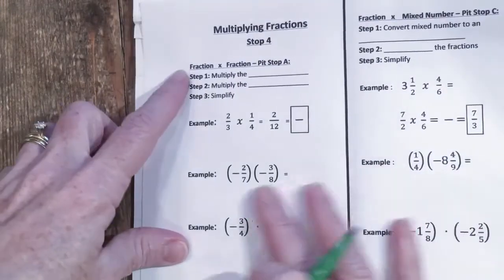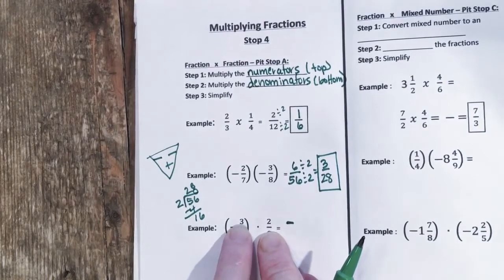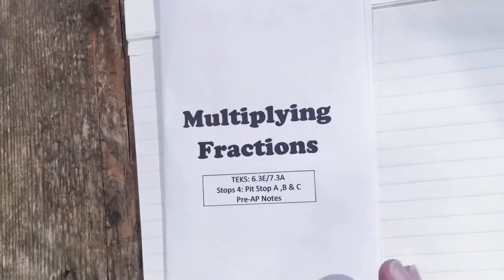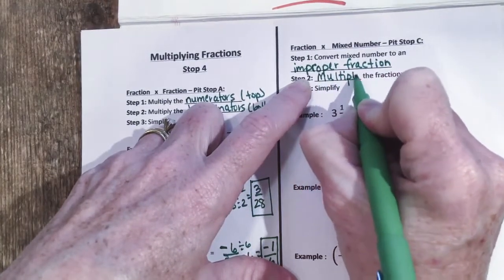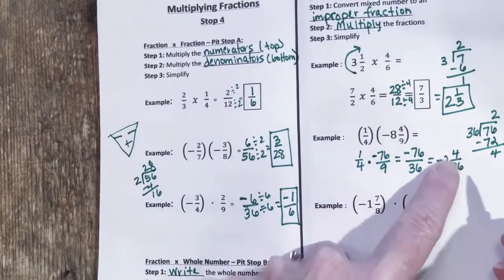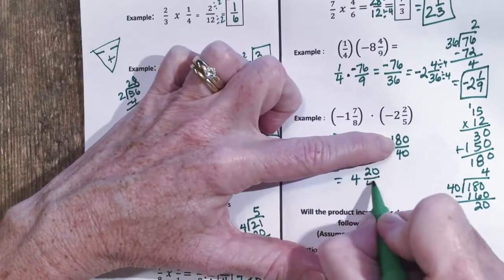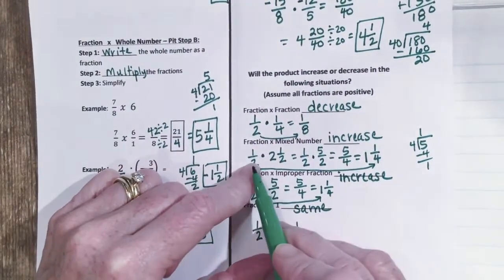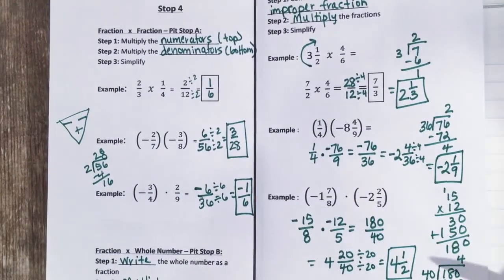Multiplying Fractions (PreAP)